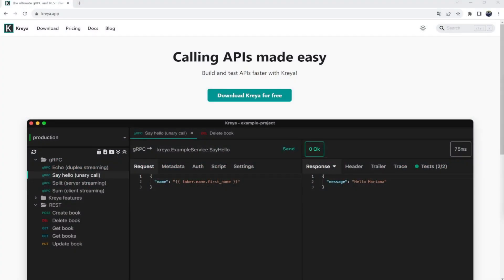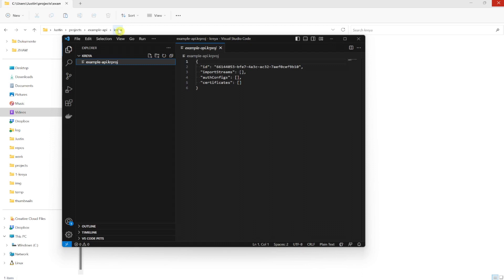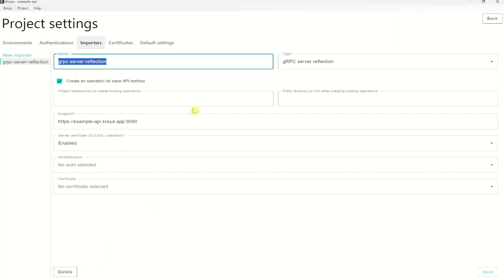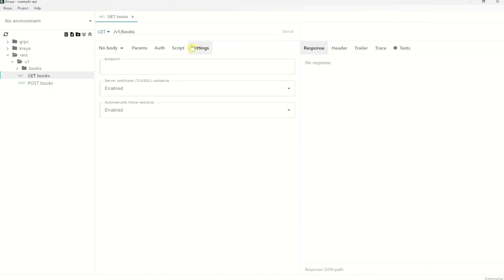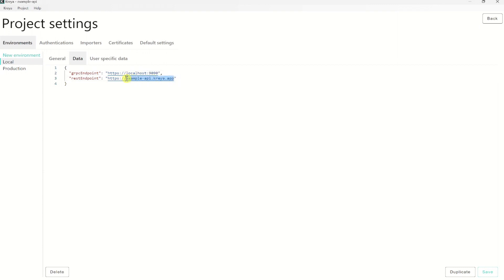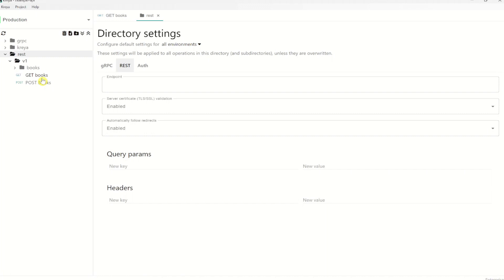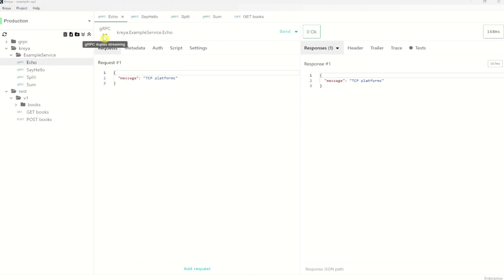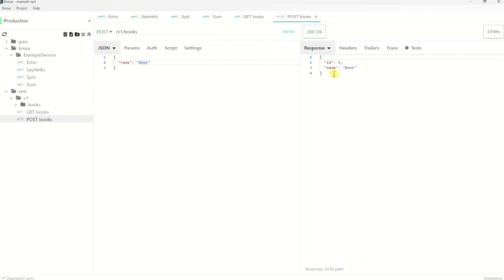Introduction to API Testing with Kreya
Timestamps:
00:00 - Intro
00:40 - Project Initialization
04:45 - Importers
07:57 - Environments
11:17 - Settings
14:58 - REST and gRPC Examples